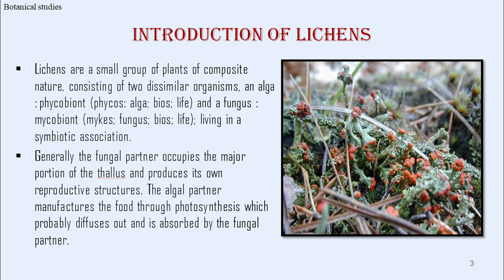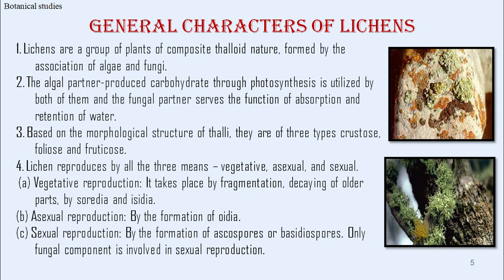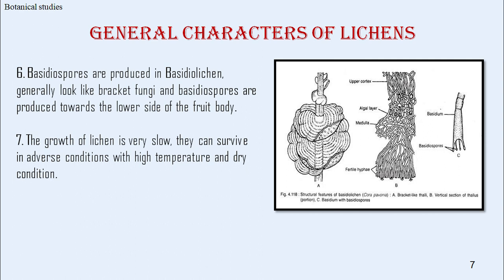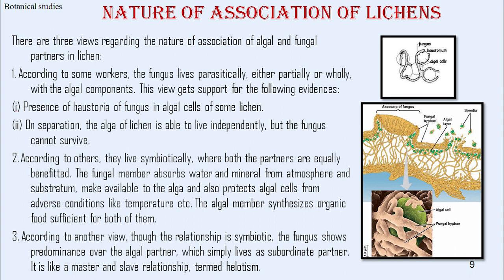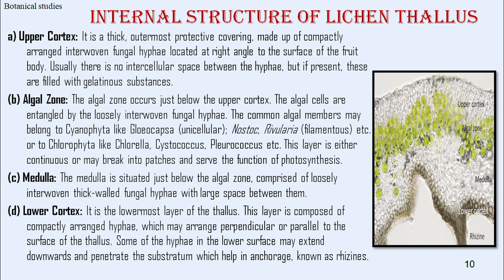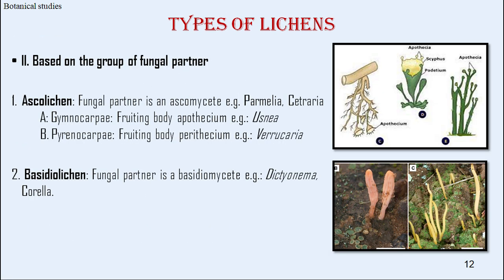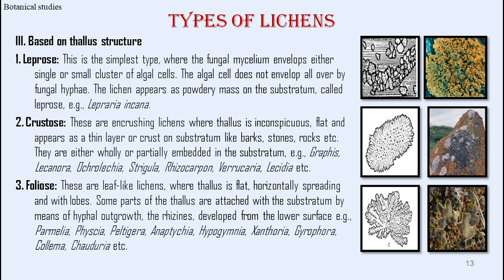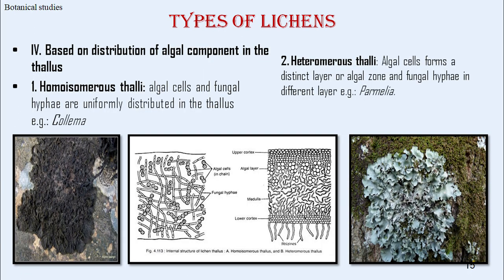Lichens| Dr. Varsha S. Khude| Botanical studies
In this video you will learn about Introduction, Occurrence, General characters,  Internal st. of thallus  and Types of lichens.